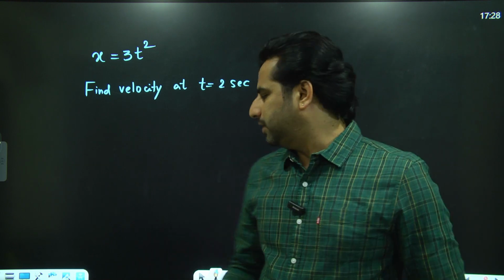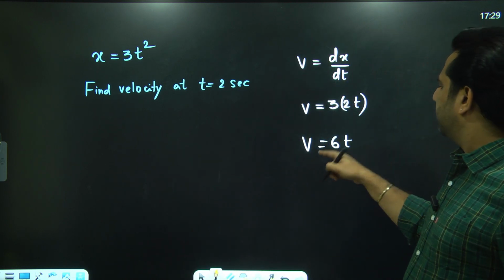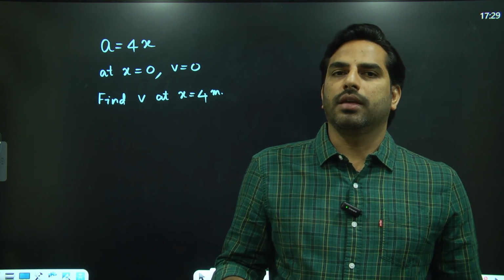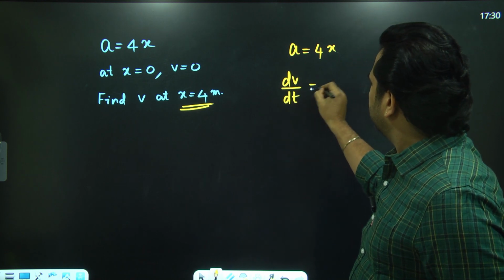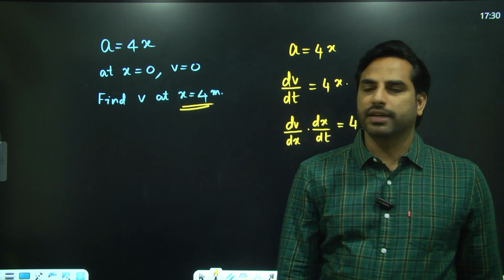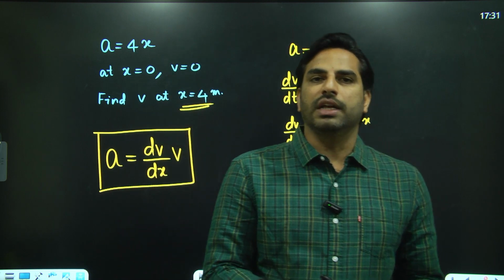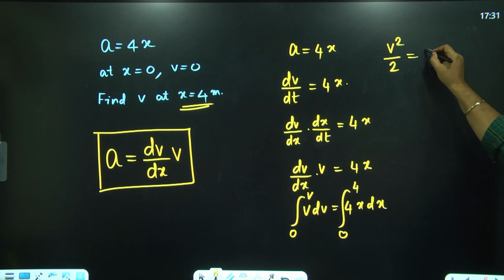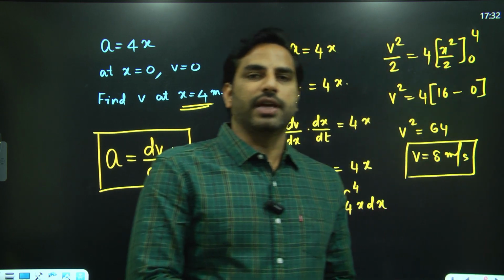ACCELERATION IN dv/dx || Concept Pills || IIT/JEE /NEET ||Vikram Dachepally || Pythagoras Academy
When acceleration is a function of displacement, the approach is to express acceleration in terms of dv/dx. Watch this video to get a clear picture of the same.